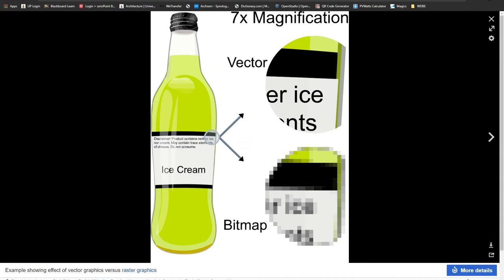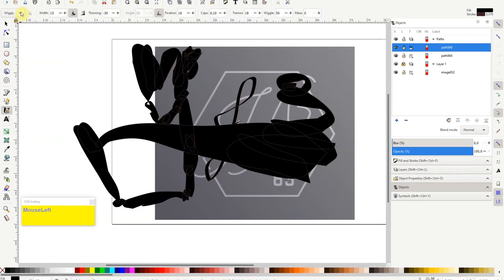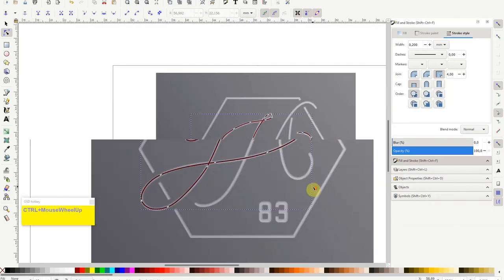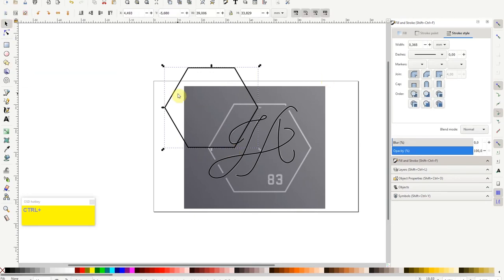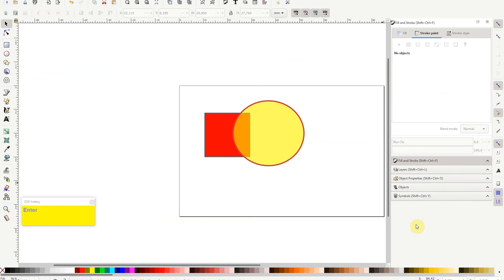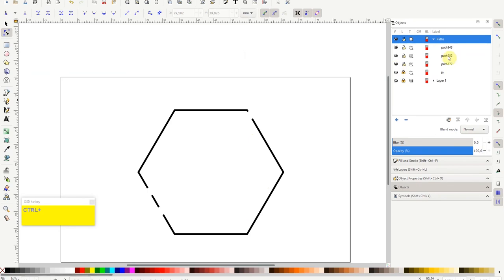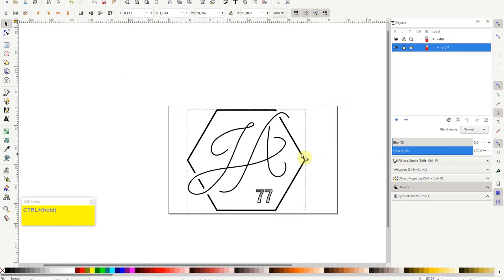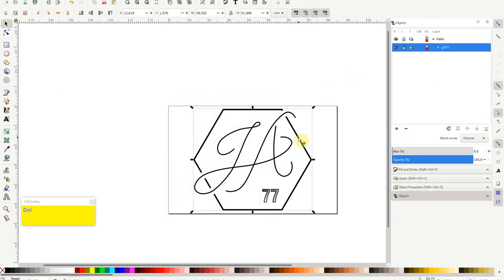CREATE A MONOGRAM IN INKSCAPE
IN THIS TUTORIAL WILL COVER HOW TO DIGITIZE YOUR MONOGRAM AND CREATE A BUSINESS CARD USING INKSCAPE

0:00 start
3:00 set-up business card size
4:00 load reference image
5:50 using paths
8:25 create path for monogram
11:05 view settings & node tools for paths
19:00 combine paths
21:00 using shapes
22:10 convert shape to path
24:05 cut and clip paths
29:10 draw order of objects
37:00 using text & converting text to path
42:35 using groups
44:15 saving a SVG file